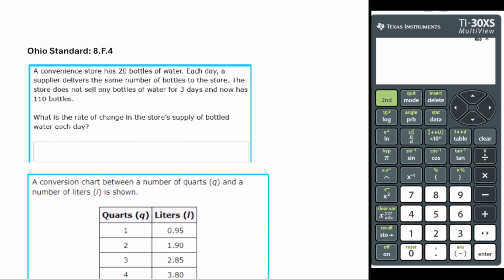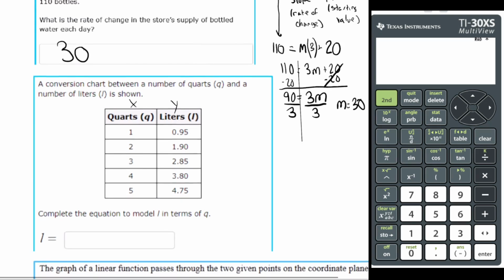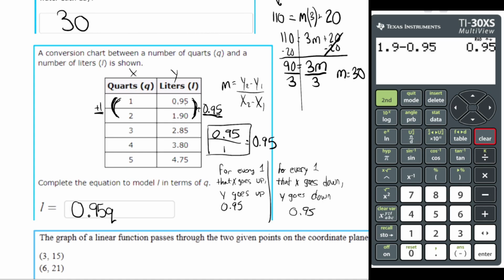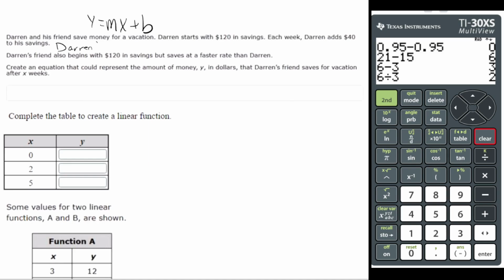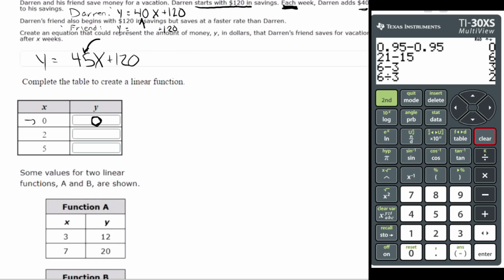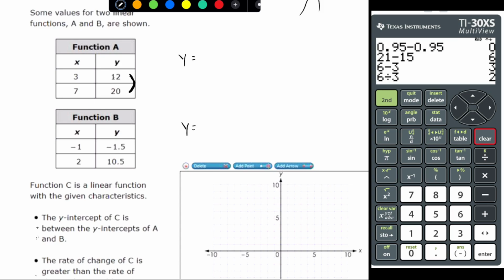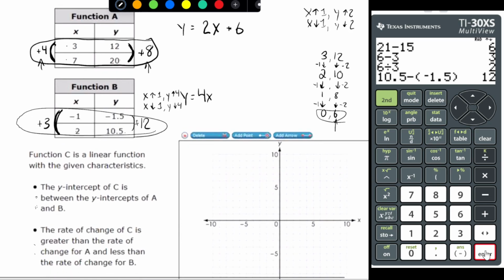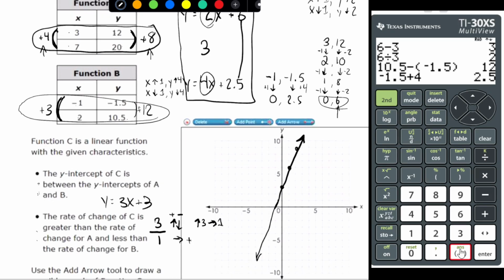Ohio State Test Review - Standard 8.F.4